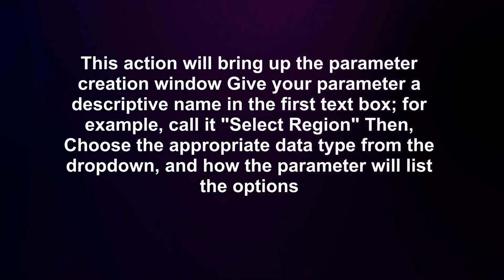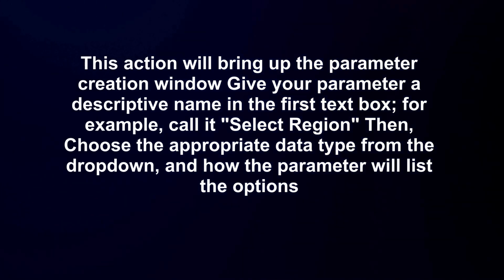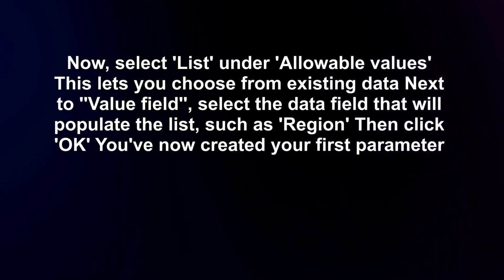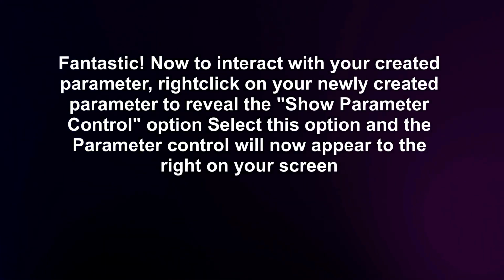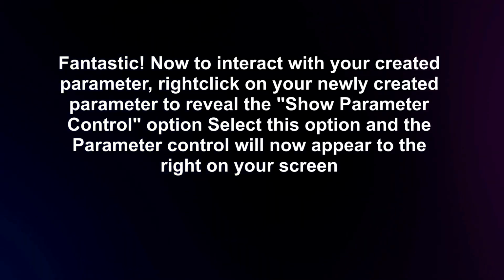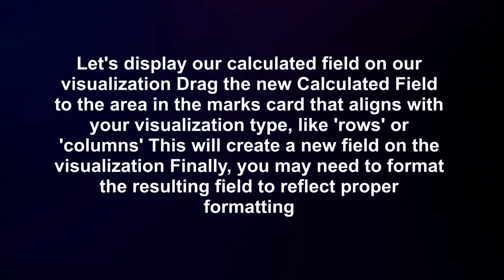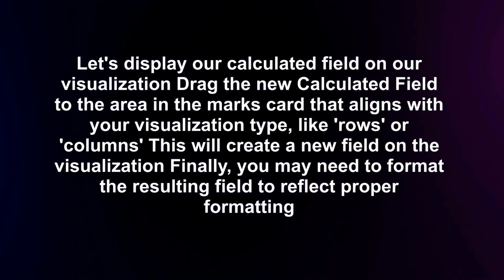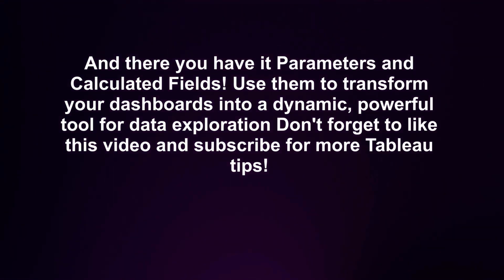How to Create Parameter and Calculated Field In Tableau - GUIDE!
How to Create Parameter and Calculated Field In Tableau explains the process of creating parameters and calculated fields in Tableau, enabling users to add interactivity and derive new insights from their data, allowing for dynamic analysis and custom calculations within the platform.

00:00 Intro
00:14 Parameters
00:37 Create Parameter
00:51 Set Parameter Options
01:05 Show Parameter Control
01:21 Calculated Fields
01:36 Create Calculated Field
01:48 Write Your Calculation
02:12 Apply to Visualization